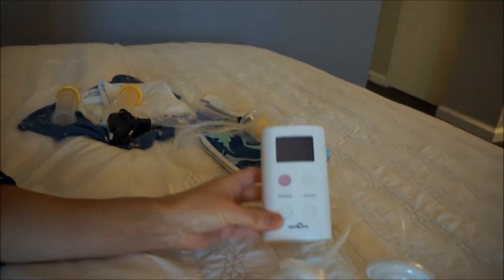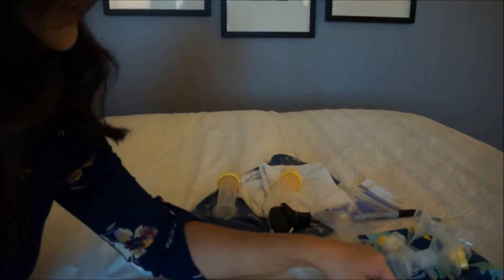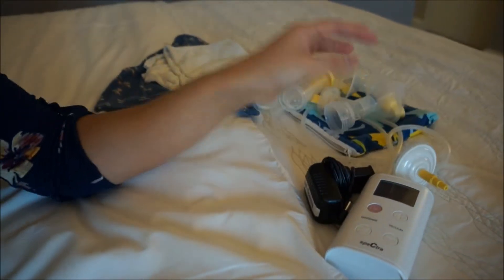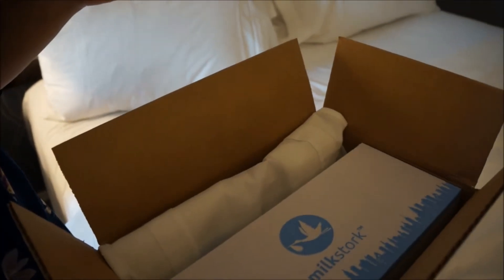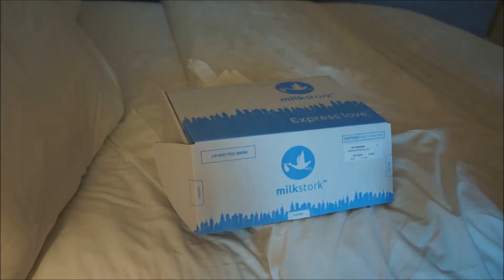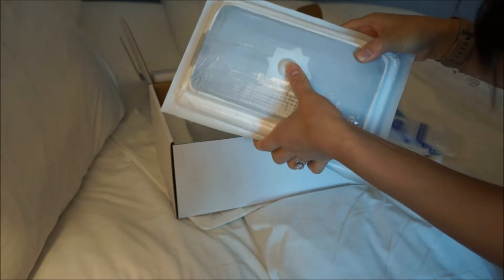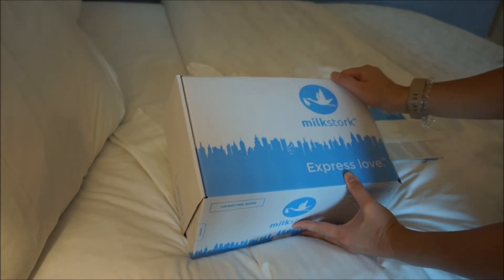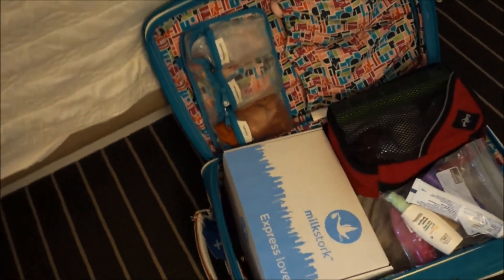What to Pack: Pumping breast milk while traveling, plus Milk Stork unboxing!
Are you a traveling mama that needs to pump milk for your nurslings? See what's in my travel-pump bag and my review of Milk Stork! Milk Stork helps you ship or carry home your breast milk in a long-lasting cooler. Check out what's inside the Milk Stork box.

Travel Pump (Spectra brand), Tubing, Shields, Flanges, Valves, AC Adapter
Freezer Bags
Sharpie Marker
Bottles with Lids
Hands Free Pump Bra (Medela brand)
Re-usable zipper bags to store the shields & valves
A cute carrying bag (Baby Boden)